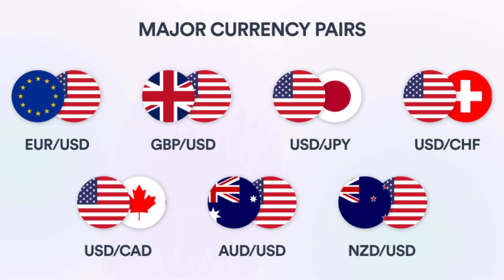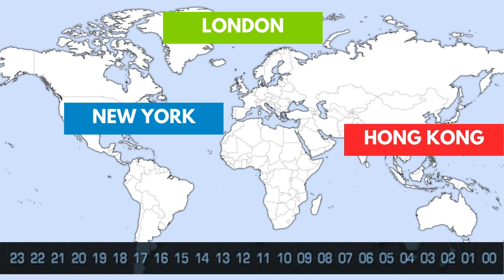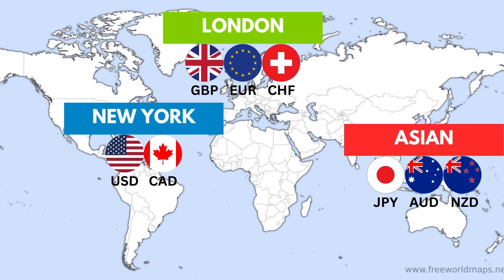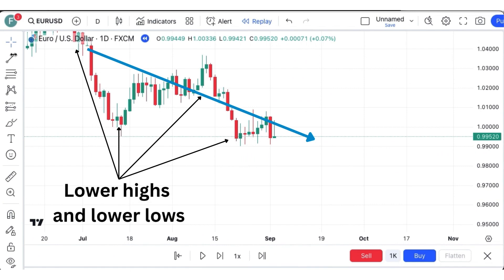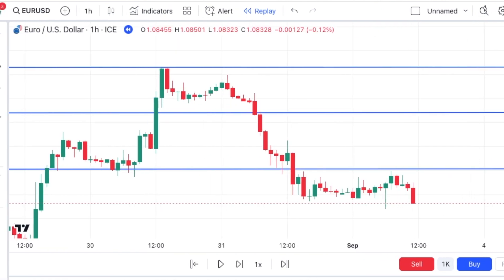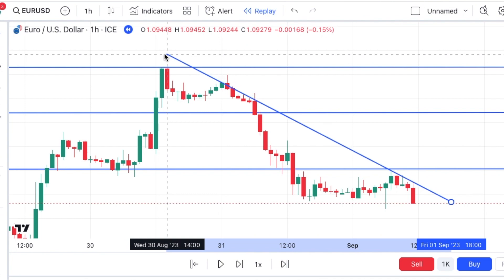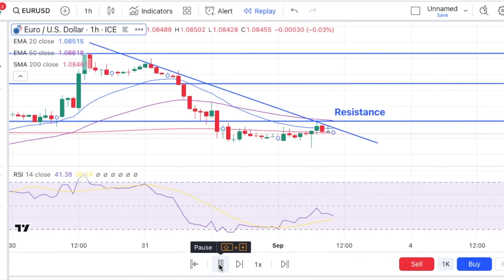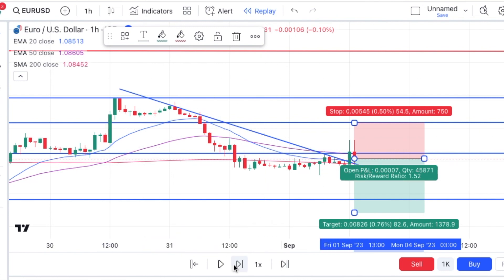Step-by-step example: How to place your first trade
In this video, Alison provides a detailed example of a Forex trading plan you can customise to create your own trading plan. If you are new to trading, then the best way to create your trading plan is to have a rough plan to follow. You then want to test this plan on a simulated or demo account.
Only once a trading plan has been created and tested successfully, is it ready to be used in a live trading environment.

The video covers:
- How to choose a currency pair
- How to perform analysis
- How to place indicators on the chart
- How to interpret the signals of the indicators
- How to find your risk-reward ratio
- How to open a trade

Share your trading experience and engage with the trading community in the comment section below to enrich your trading knowledge.
TIMESTAMPS

0:00 Introduction
0:30 Choosing a currency pair
0:49 The major Forex pairs
1:28 The trading sessions
1:51 Understanding the spread
2:19 Choosing the correct lot size
2:40 Finding a Forex broker
3:15 A strategy for beginners
3:31 Timeframe analysis
4:12 Drawing trendlines
4:30 Adding indicators to your chart
5:10 Finding your entry signal
5:30 Determing your risk-reward ratio
5:59 Placing your trade
6:23 Watch out for leverage
6:52 Watch the spread
7:08 The trade works as planned
7:27 Be aware of the fundamentals
7:44 Thanks for watching!